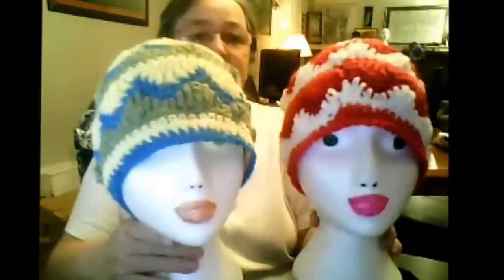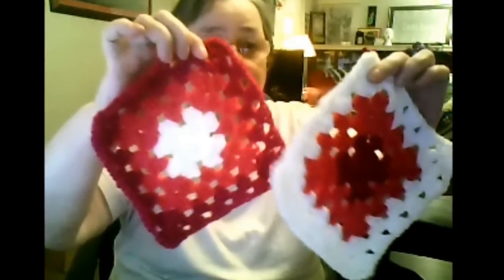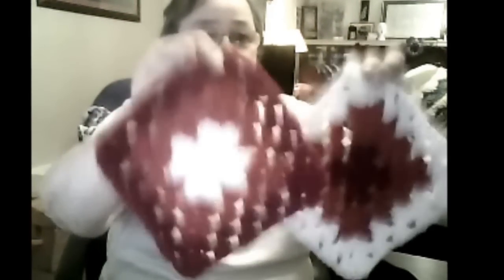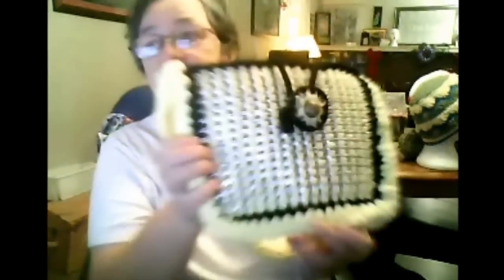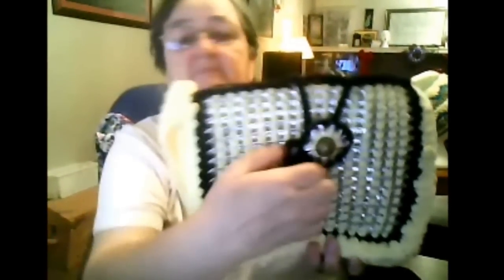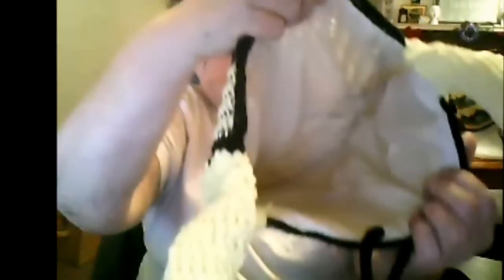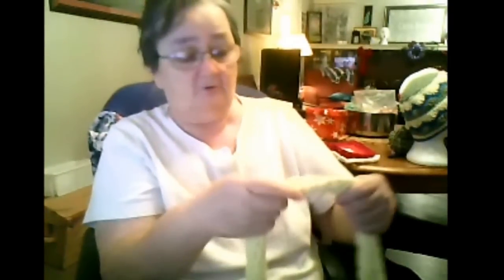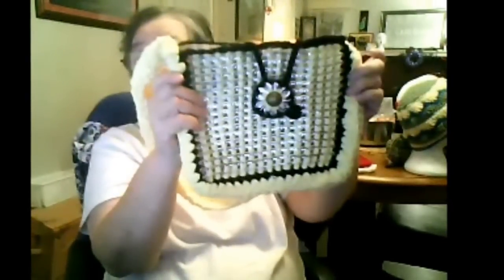cast off tuesday dec 10